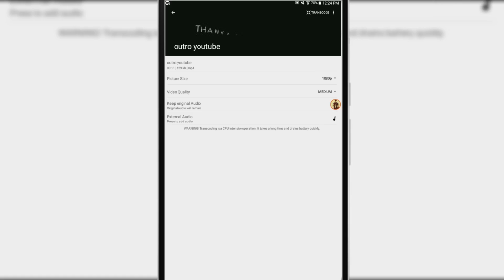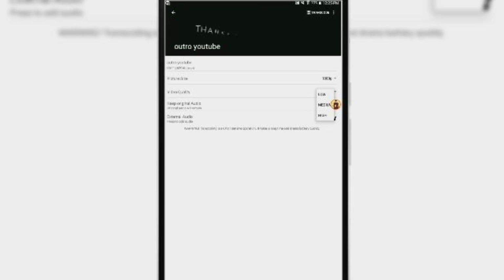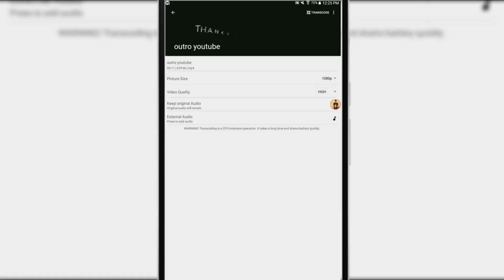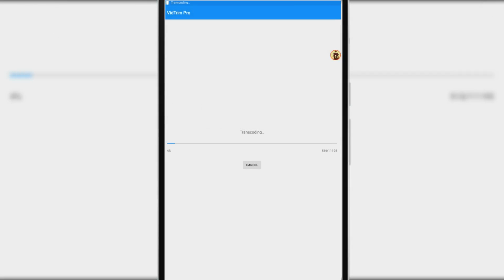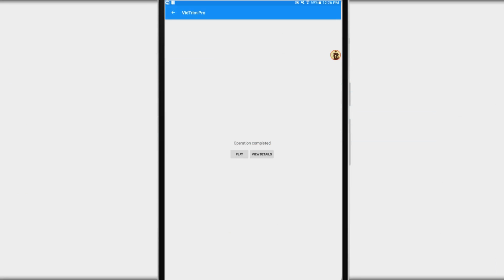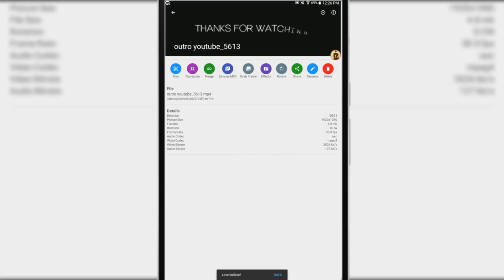How to upscale videos on any android device to 1080p or 4k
HELLO GUYS!

In this video ill be showing you how to upscale videos on android to 1080p or higher. Now I think that you yourself might be a YouTuber who wants to upload YouTube videos in 1080p or higher but your camera must shoot videos to only 720p and now you must wish to upscale it but you must not have an powerful PC to upscale or you might have a PC overall.Well now you have come to the right place because by this method you can upscale videos to atleast 1080p and you can upscale it to 4k If you have snapdragon 810 or higher chipset but remember guys doing this will surely drain your battery very fast so remember to keep at least 50% of battery on your device. Now go ahead and watch the video.

Discription of my channel:-
This channel is for all gadget geeks out there. Our main aim is to provide you information, comparisons, game plays, reviews and unboxings of the latest and the most trending topics in gadget world.

★★And leave a